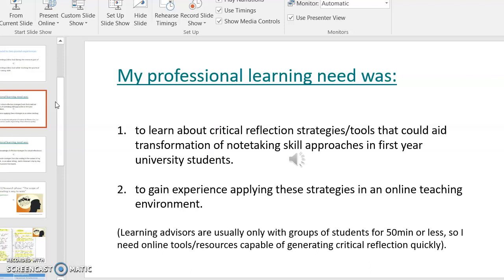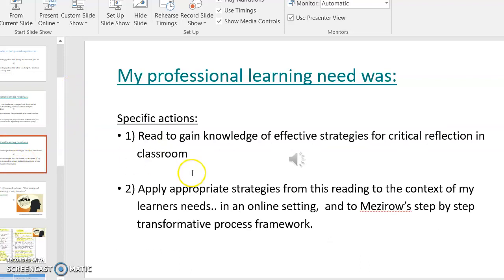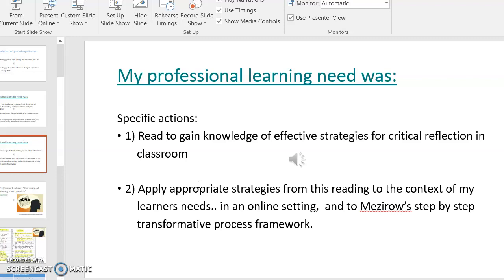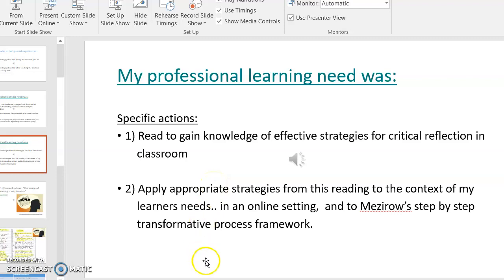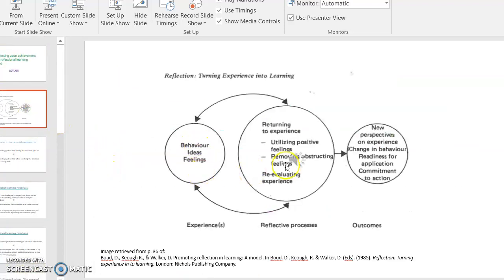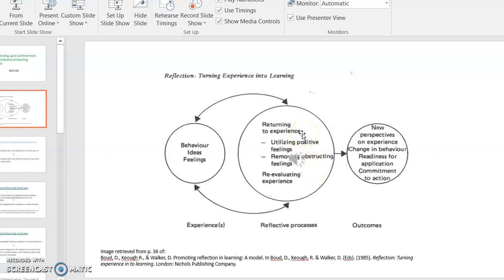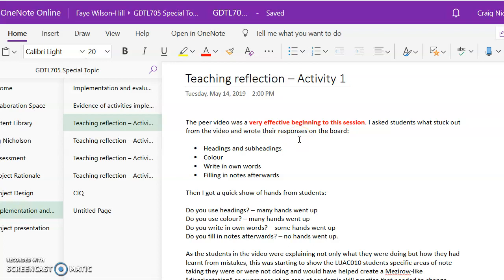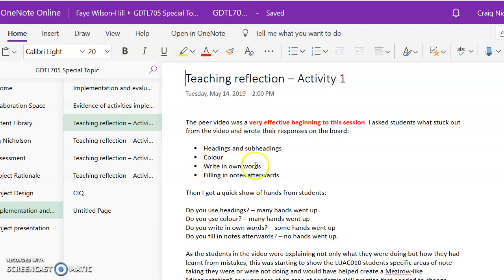Experience 2 - Recording 1